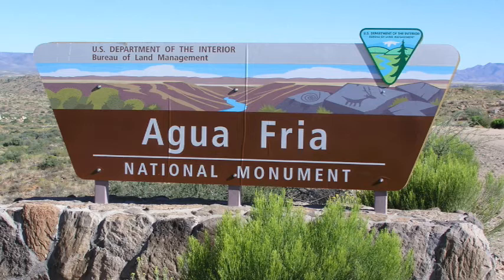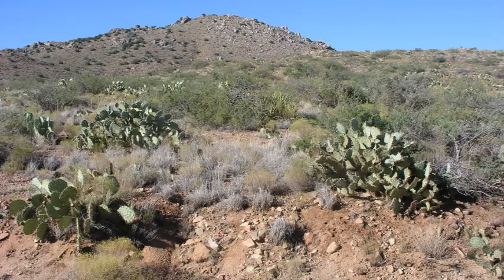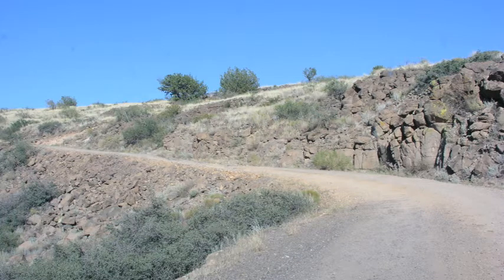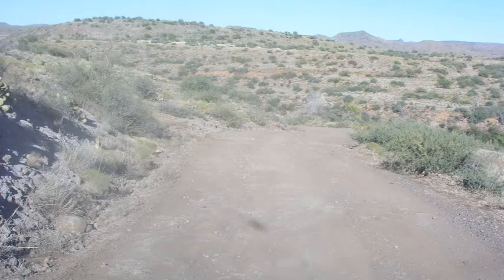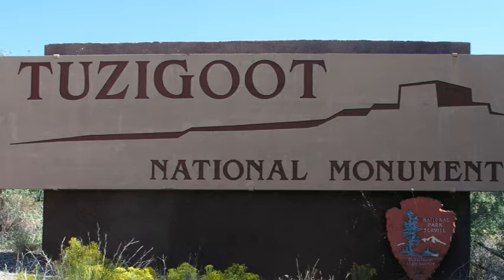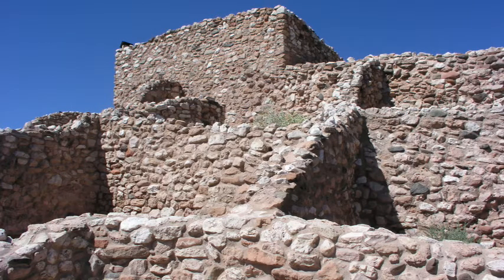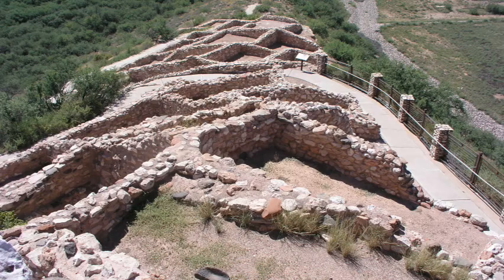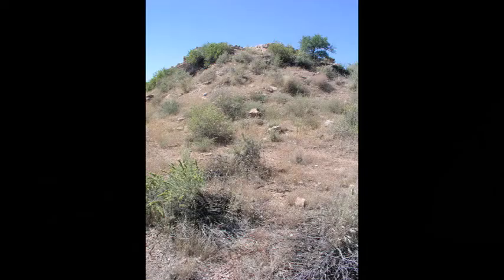Montezuma Well Run Off, Agua Fria National Monument and Tuzigoot NM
With the Canadian border being closed, we were unable to get out in the Spring to visit family and take a short trip with them.   It is unlikely that we will be doing any more trips this year.

So, we are now posting our pictures from prior vacations so you can enjoy some more of our travels.  Unfortunately, we were using a camera with no video, no dash cam and no GoPro.

Just remember that all of our videos that you are watching are posted after we get back.

Hope you enjoy these oldies but goodies.

DAY:  6-2  Montezuma Well Run Off, Agua Fria National Monument   9-16-10
           and Tuzigoot National Monument, Arizona

Raided the vault again for a new park and some ancient ruins.

More history lessons.

EDITING PROGRAM: - Cyberlink Power Director 15

Our videos are about our travels or about camping equipment/supplies and are for adults only.